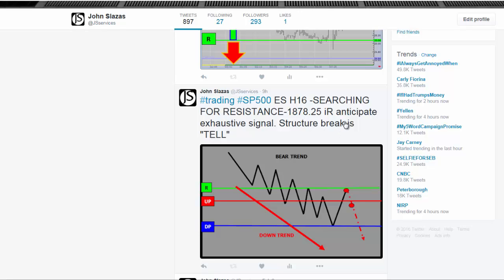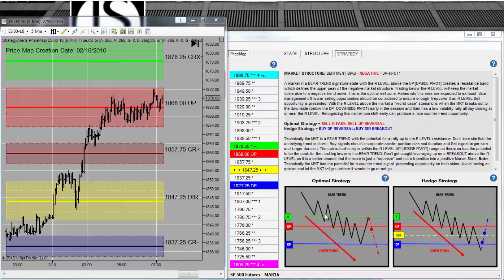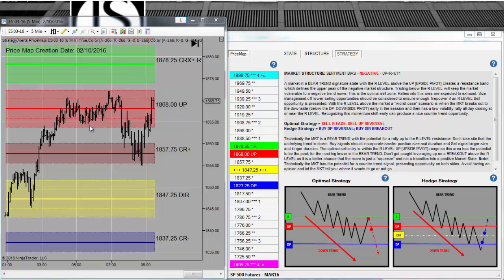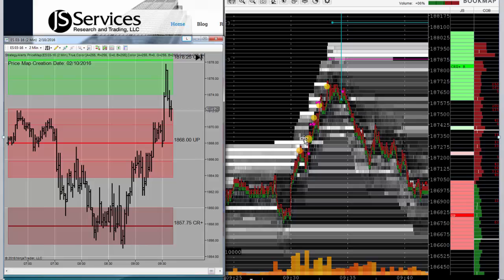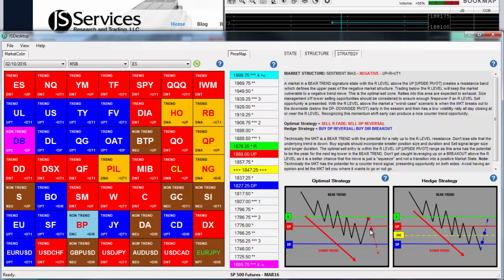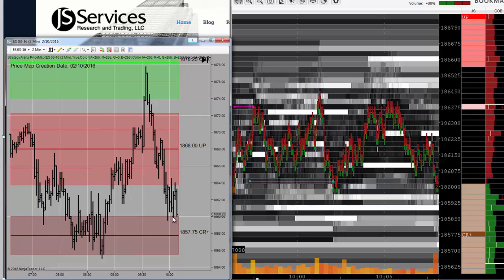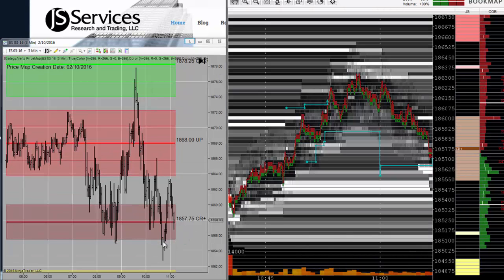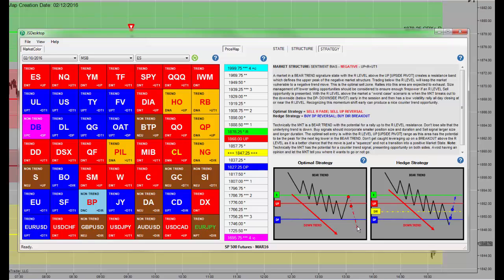JSTweet Practical Aplication ES 20160210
This goes over the practical application of an opportunity alerted through Twitter using the JSDesktop for the SP500 mini on FEB 10 2016 Risk Disclosure